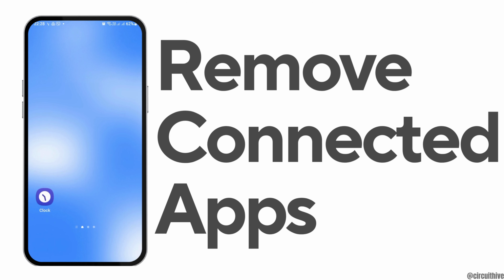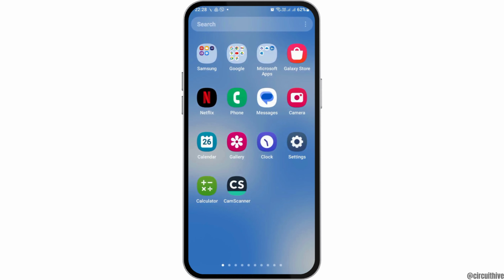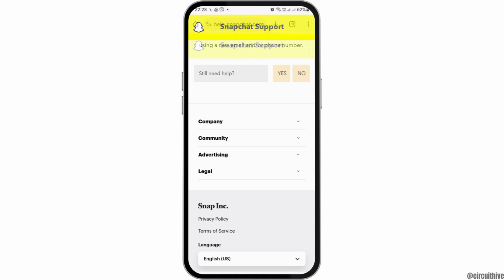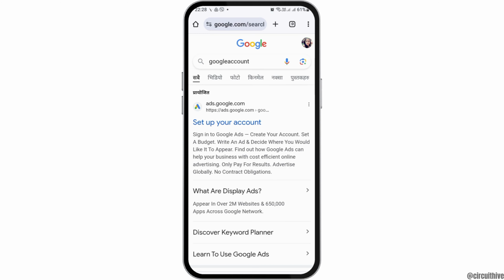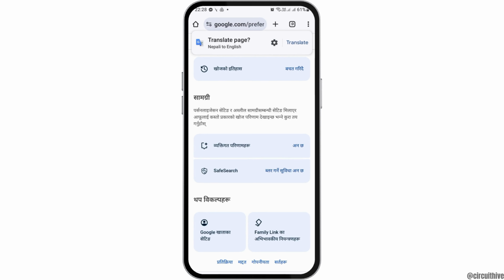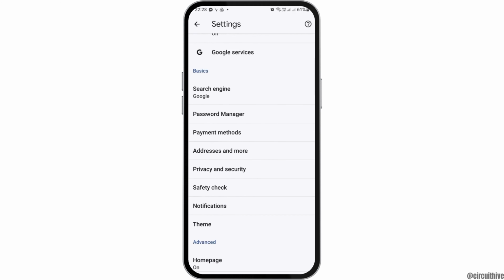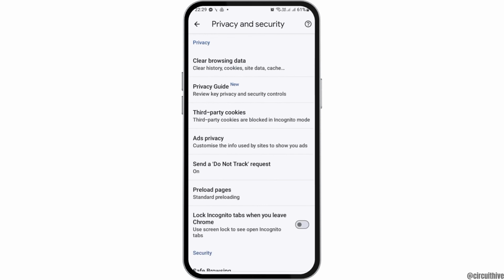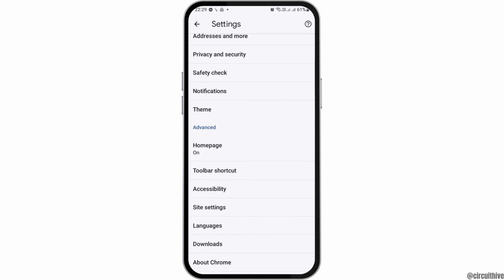How To Remove connected Apps From Google Account (2024)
Need to declutter your digital life by removing apps connected to your various accounts? This 2024 guide offers a step-by-step tutorial on how to disconnect and remove apps that have access to your personal information across different platforms.

In this tutorial:
0:00 - Introduction
0:05 - How To Remove Connected Apps (2024)

Learn how to navigate through the settings on your device and online accounts to identify and remove any connected apps. This video will guide you through the process of reviewing app permissions, understanding what access you're granting, and safely revoking these permissions to protect your privacy.

Secure your online presence and enhance your device's performance by removing unwanted app connections!